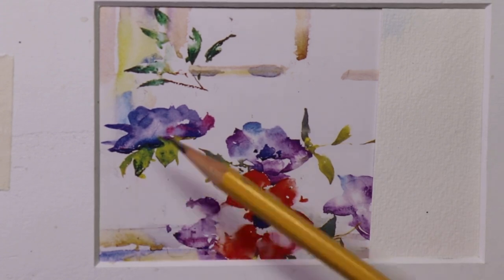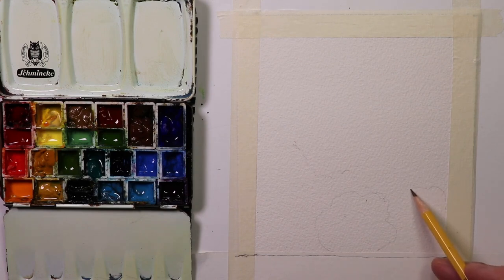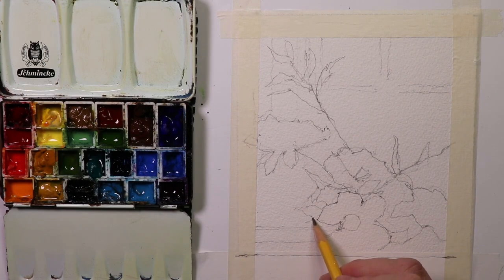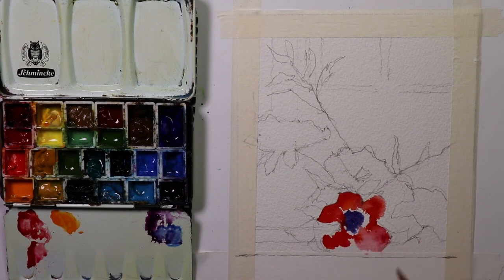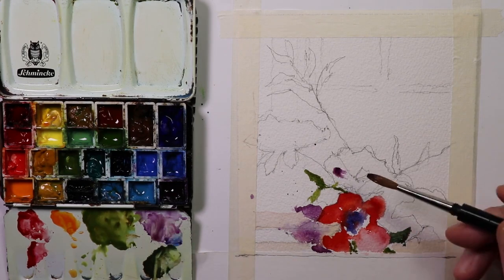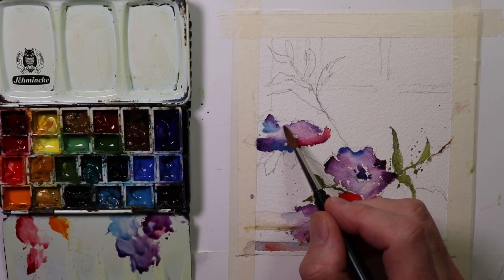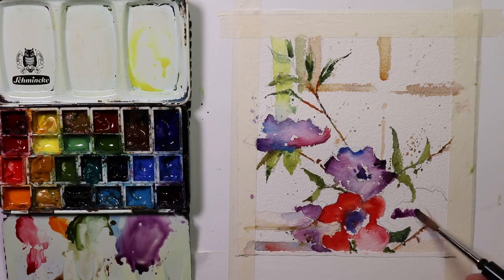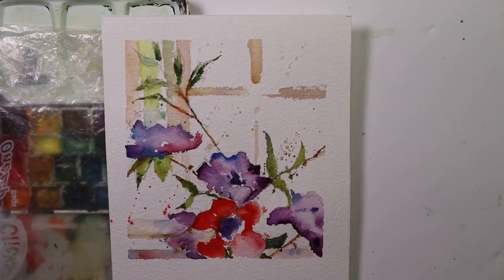Exciting Watercolor Flowers Painting - with Chris Petri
Watercolor Flowers with all the details explained. You can Paint these style paintings with a little practice! Stick with my tutorials! Enjoy the Watercolor Journey!